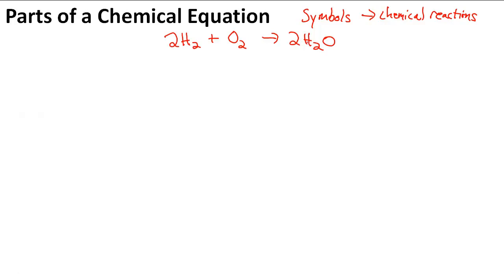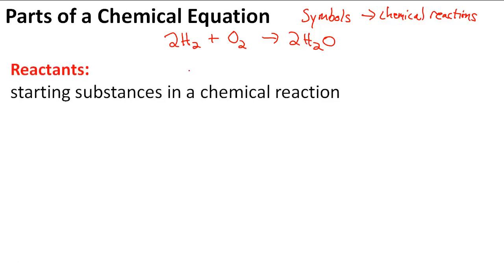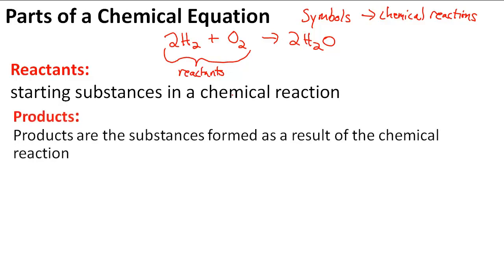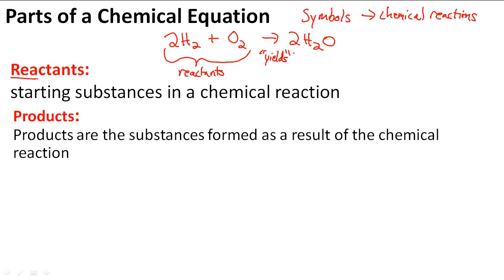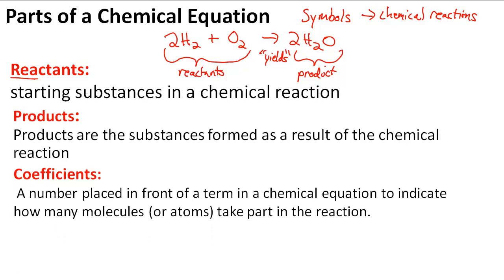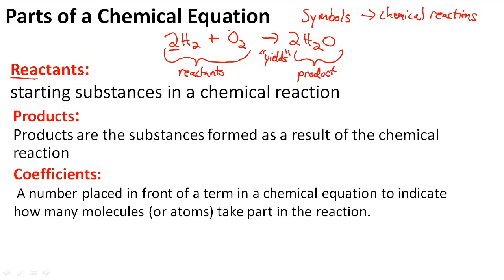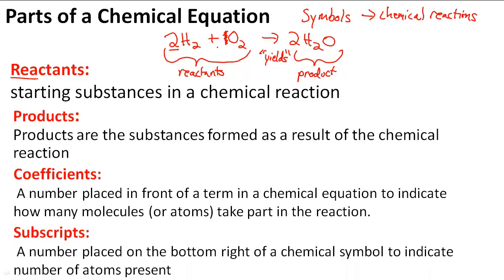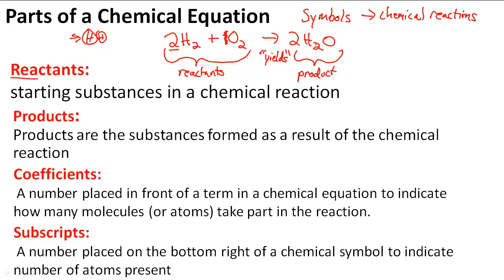Parts of a Chemical Equation